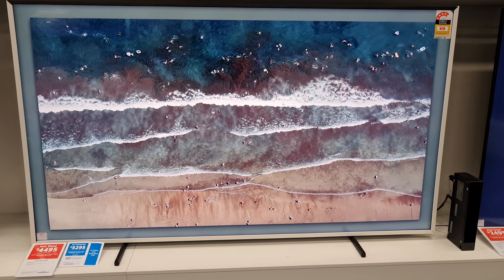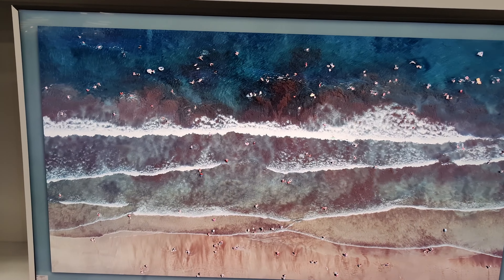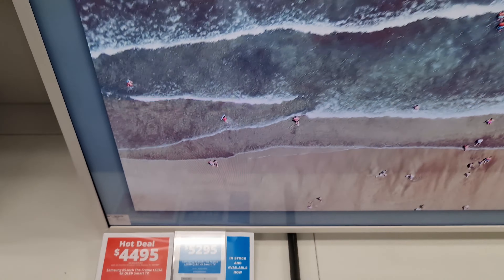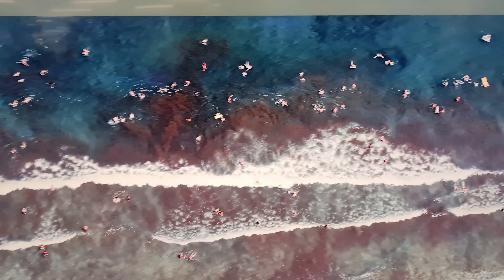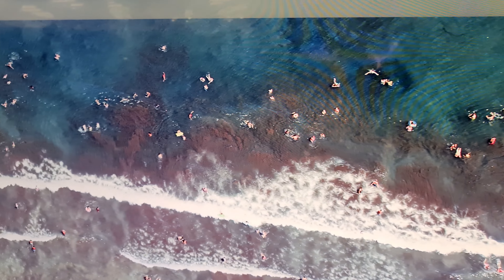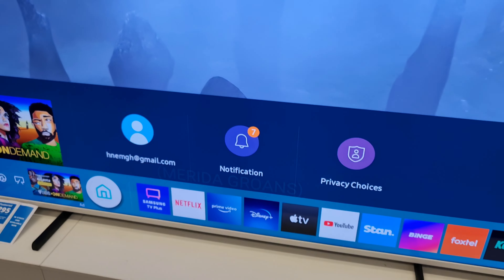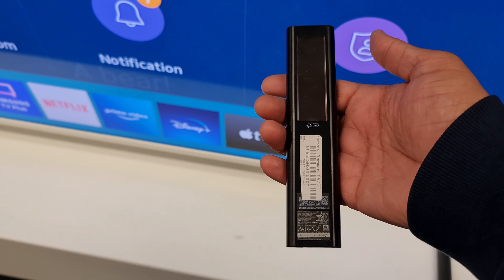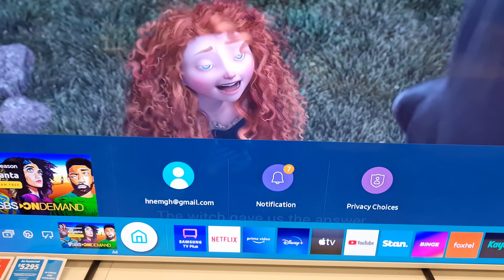Samsung 85" The Frame TV What a cool TV for your living room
Samsung 85" The Frame TV 2021 Model. This TV will fill colors in your living room.